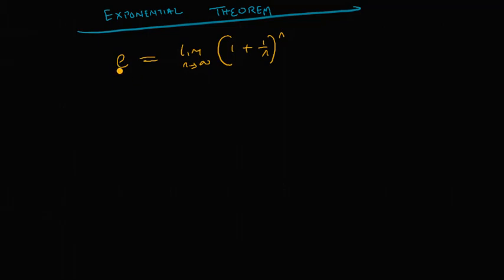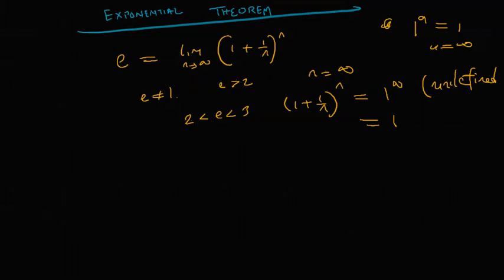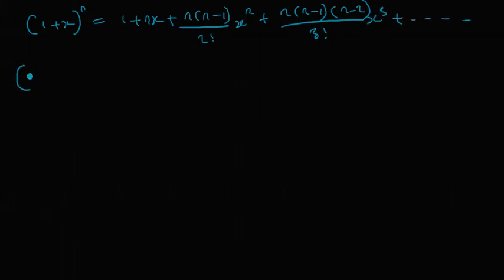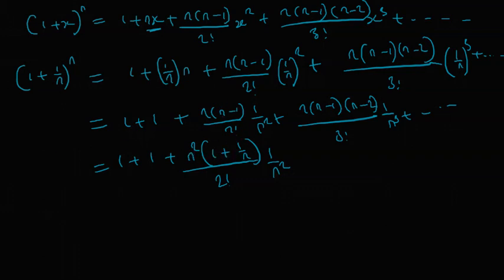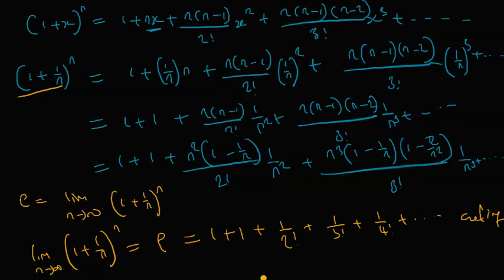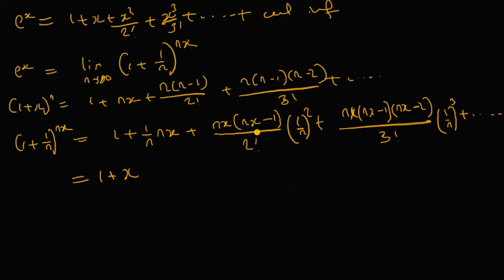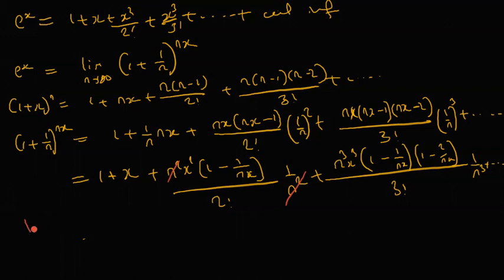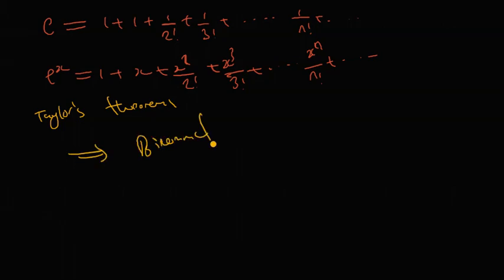Exponential Series Expansion Without Calculus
In this video, we develop the series expansion of the exponential series without Calculus, Please enjoy!!